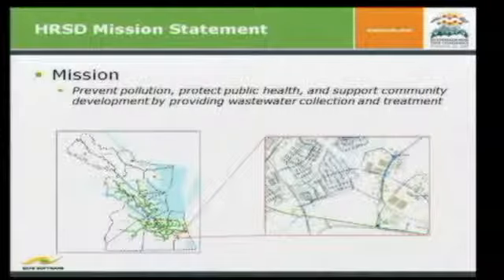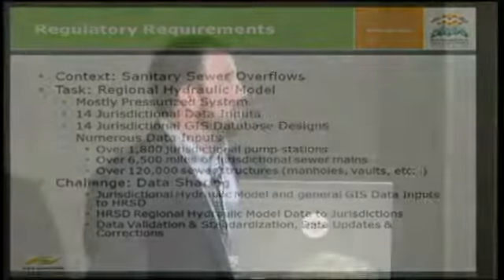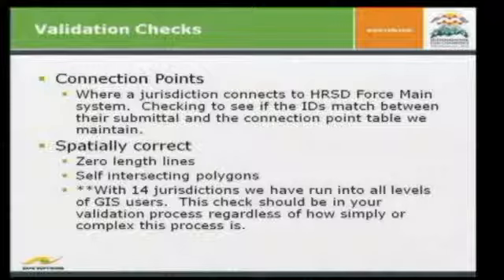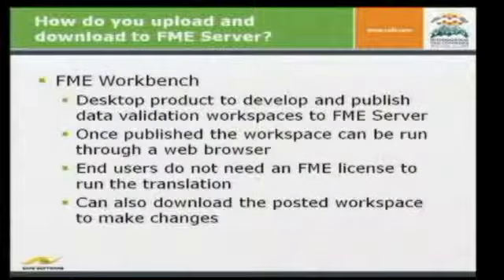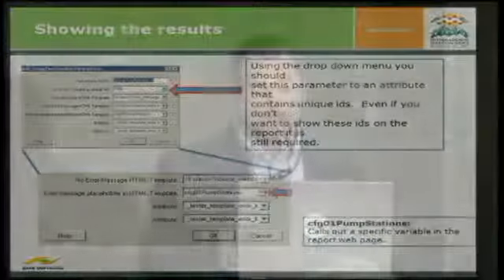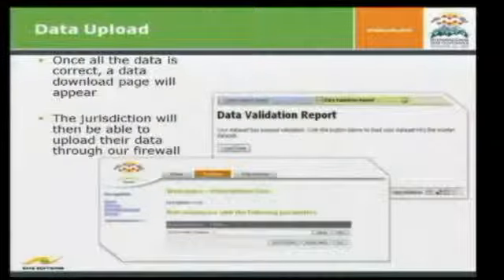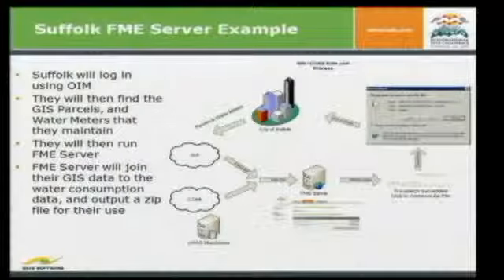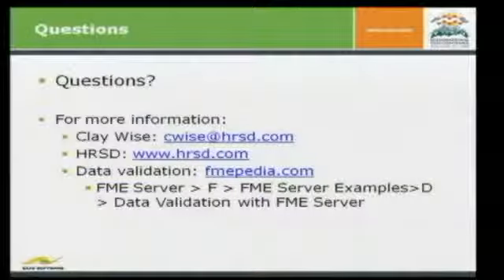Data Validation & Loading with FME Server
Watch how the Hampton Roads Sanitation District uses FME Server to streamline their collection and validation of data from various sources into a centralized, high quality database, with tremendous time savings.